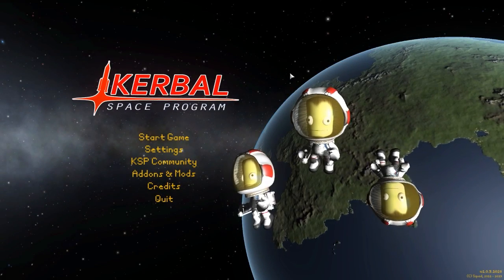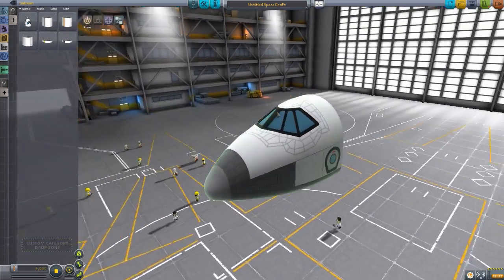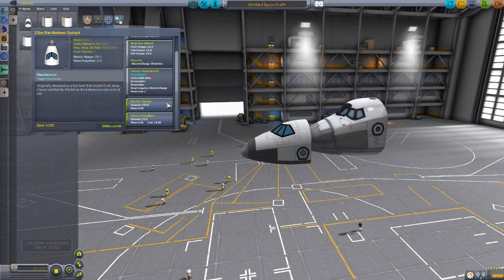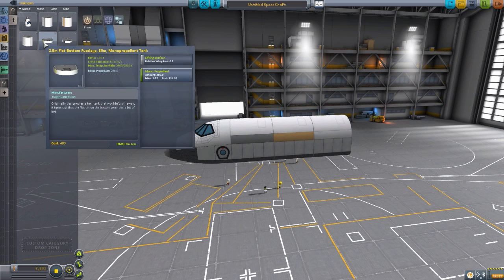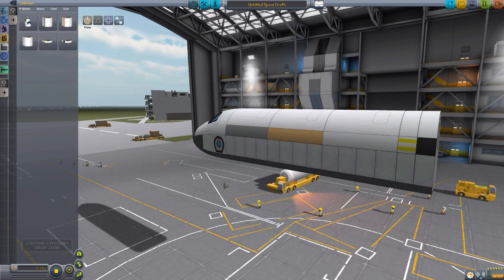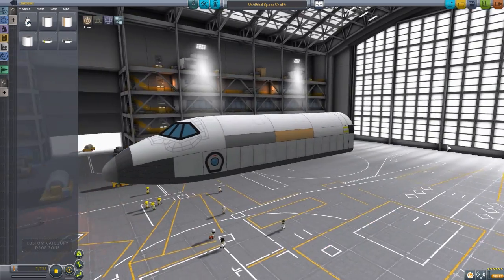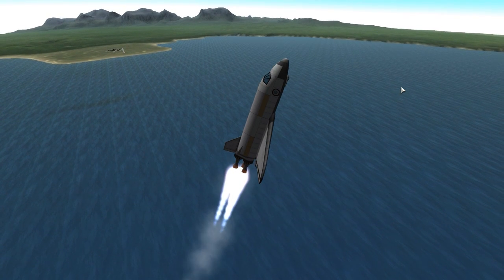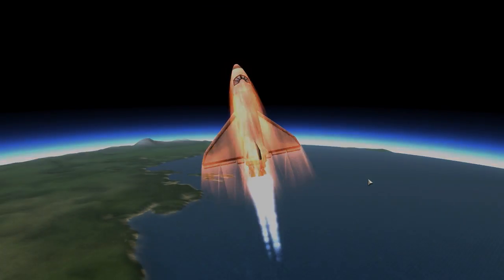KSP Mods - Flat-Bottom Spaceplane Parts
In this episode I mess around with the Flat-Bottom Spaceplane Parts mod which adds into the game a set of parts for making small flat bottomed shuttles.